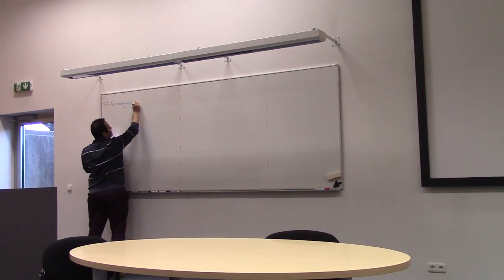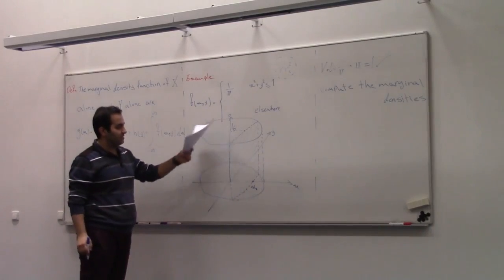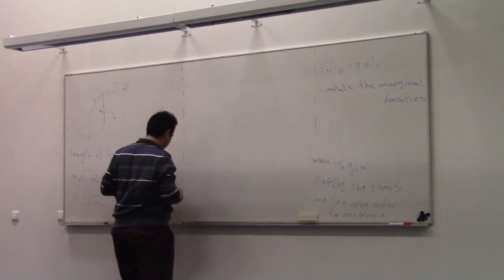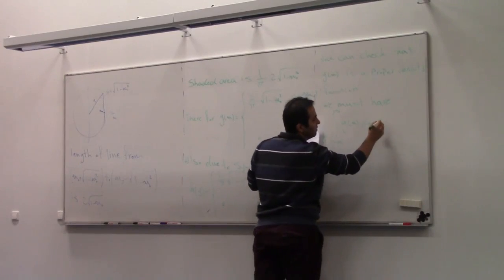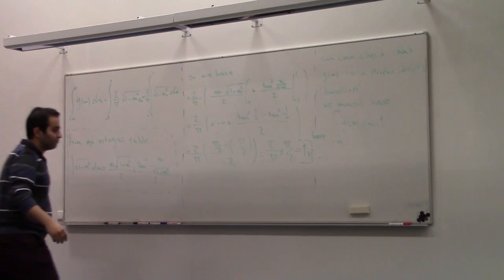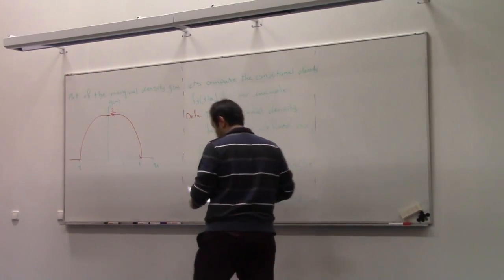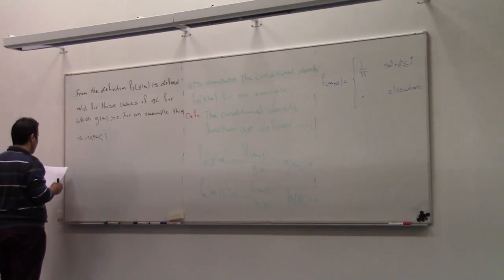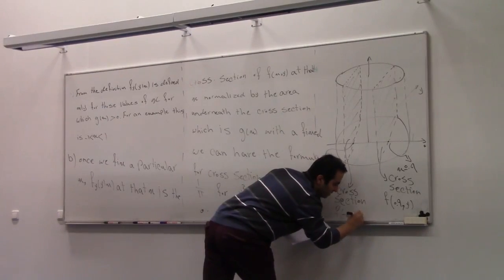Probability 31 3 2016 part 1